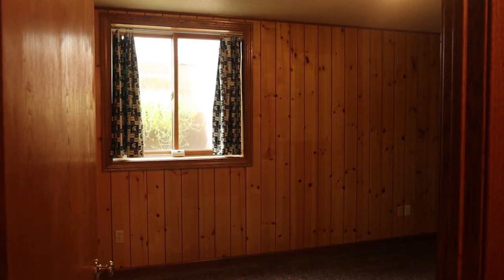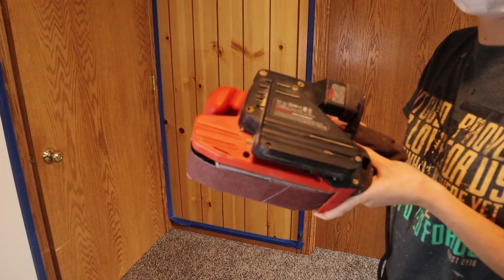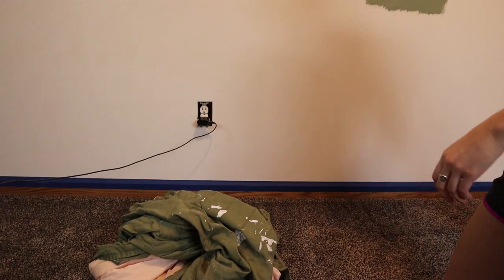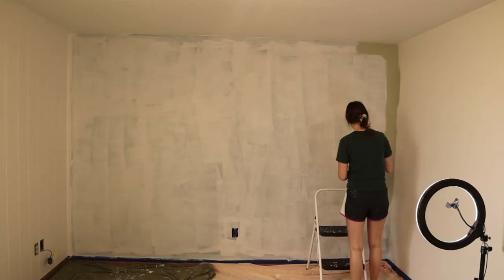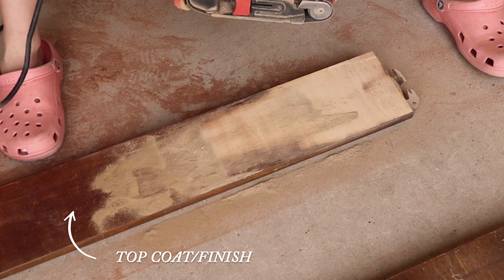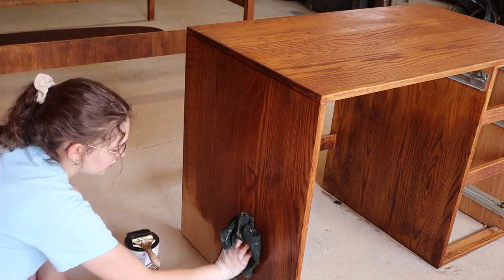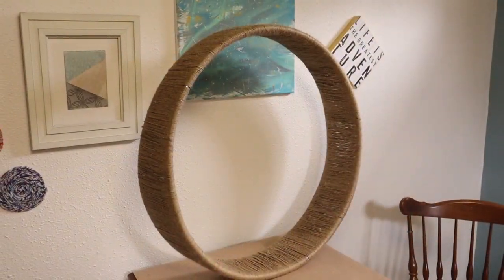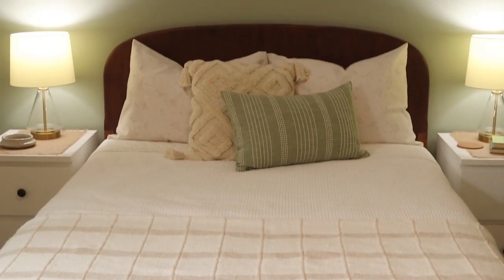extreme small bedroom makeover *on a budget* | DIY cozy bedroom transformation | Brooke Ava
it is FINALLY the day! we are making over this small bedroom in our basement & turning it from something dark and loud into something bright and calming!  I'll be walking you through all the DIYs we did, the paneled wall transformation, as well as the design behind the room!  first, we'll be sanding down the walls and painting them to look like a vertical shiplap, then we'll be painting the walls a beautiful neutral green color, followed by some DIYs, and finish it with some final styling and decor touches!  I hope this video gives you inspiration to tackle your own space & make it feel cozy and inviting without spending a lot of money!  💕- Brooke

Roni & the kitties' Instagram (I couldn't help myself ok? 😂):
Etsy Shop (SimpliArtsy)

d e c o r   m e n t i o n e d
- music credentials
Nothing Makes Sense Anymore (Instrumental Version)

age: 22
born & raised: Michigan countryside
pets: dog, cats (& chickens I guess...)
family: mom, dad, older brother & two younger sisters
college studies: Studio Art major & Interior Design minor
likes: traditional/modern style, being cozy, sushi, sunshine, Joanna Gaines, amongst many other things :)